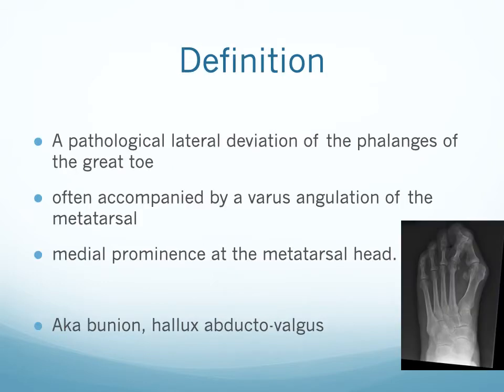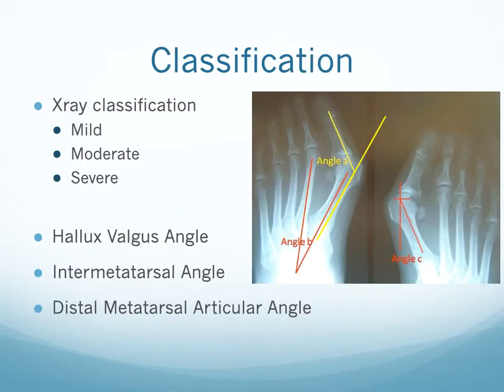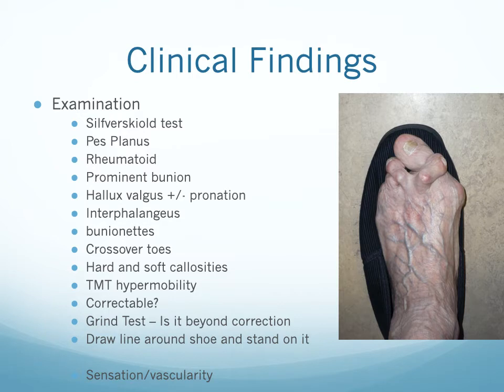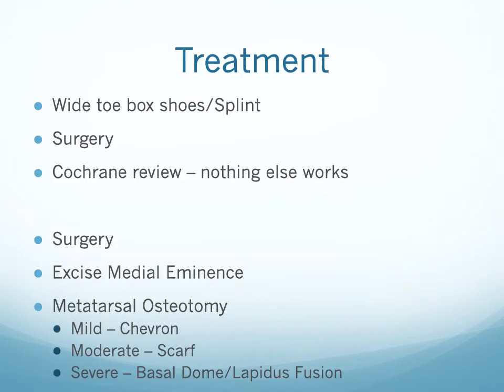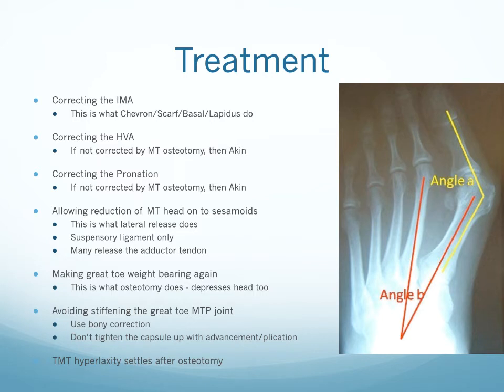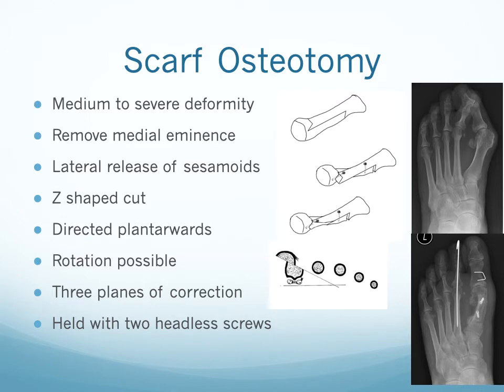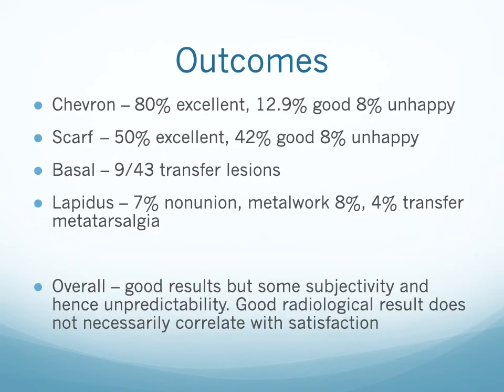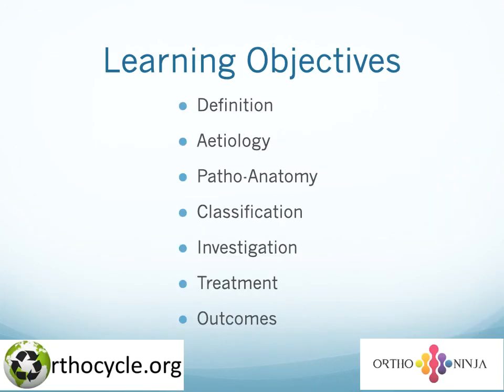Hallux Valgus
This is a podcast on the assessment and treatment of hallux valgus, a condition commonly referred to as a bunion.

This is an instructive podcast from the Orthocycle Foundation. The Orthocycle Foundation is a charity registered in the UK. Our aims are to recycle medical hardware to less economically advantaged countries, and also to provide education to doctors in the UK and training to doctors outside the UK.